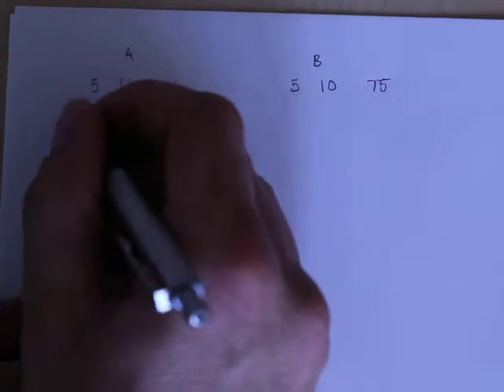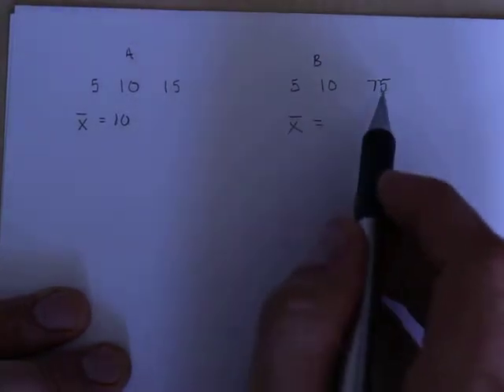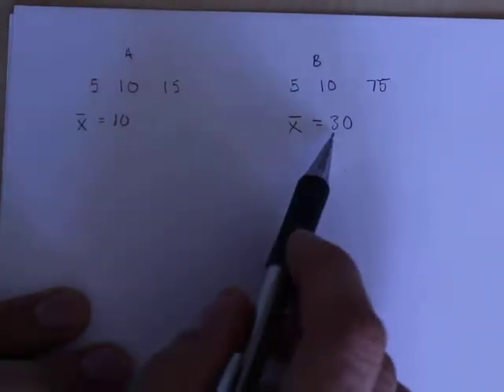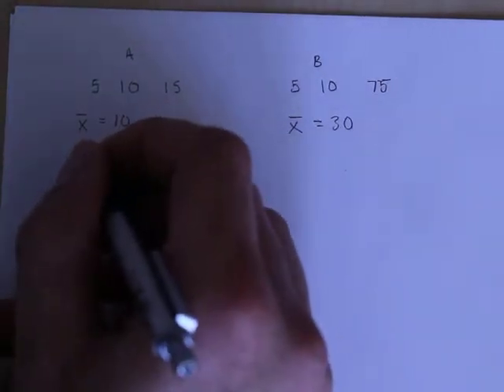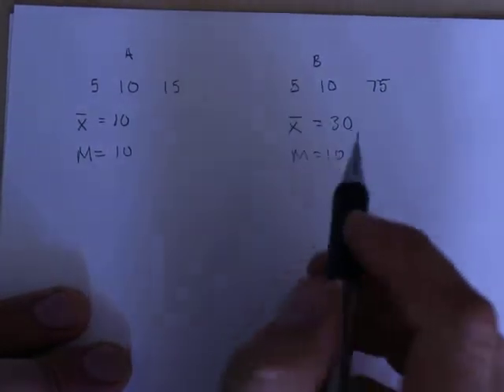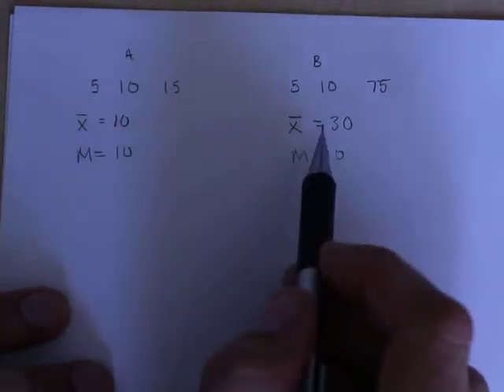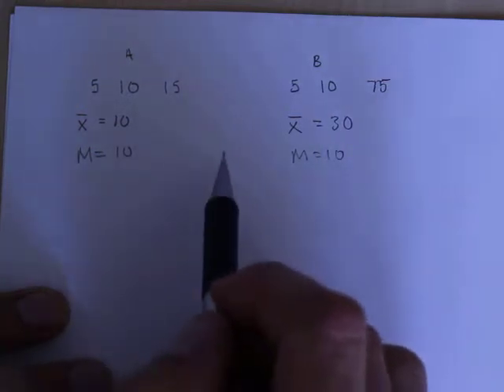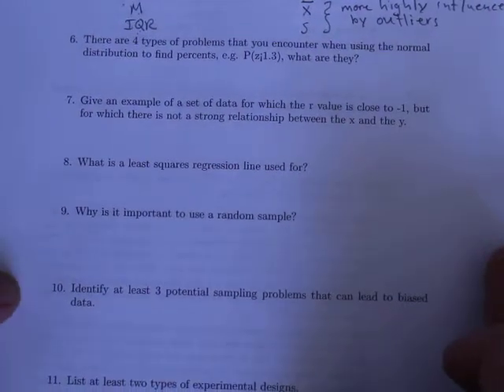Final Review 4-6